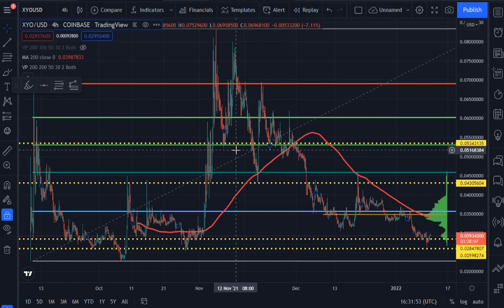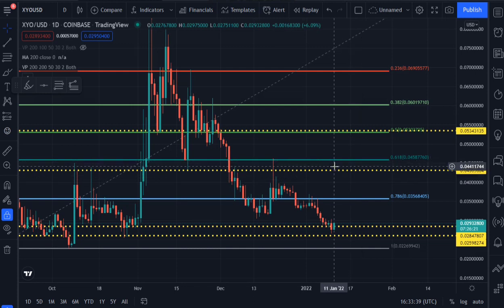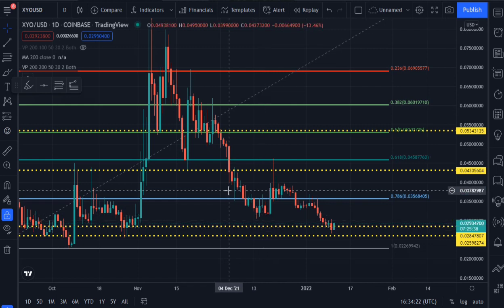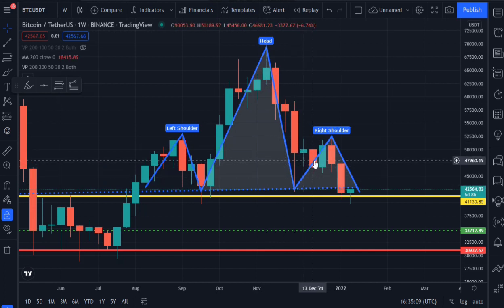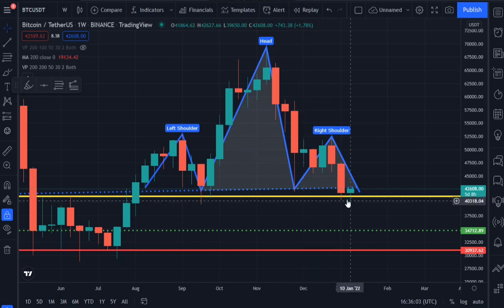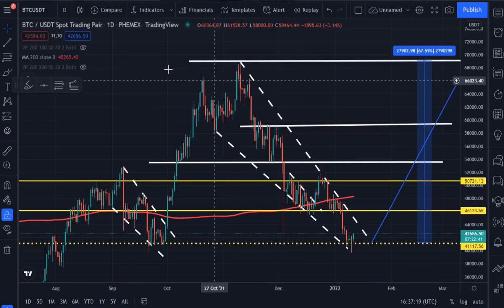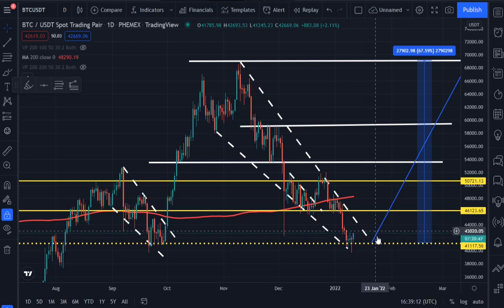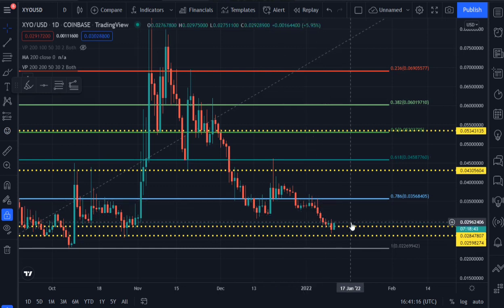What's Next For XYO ? XYO COIN PRICE PREDICTION AND TECHNICAL ANALYSIS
The XYO Network could then track the location of the package being sent to the consumer along every single step of fulfillment; from the warehouse shelf to the shipping courier, all the way into the consumer's house and every location in between. This could enable eCommerce retailers and websites to verify, in a trustless way, that the package not only appeared on the customer's doorstep, but also safely inside their home.

PLEASE don't take contents on my channel as a financial advise, because am not a licensed financial adviser, every contents on my channel are strictly my personal opinions and are for EDUCATIONAL AND ENTERTAINMENT purpose always do your own research before investing your hard earned money thanks.